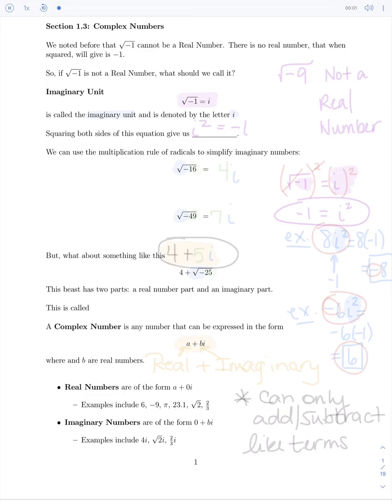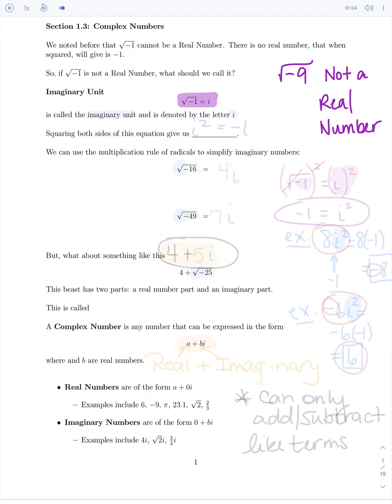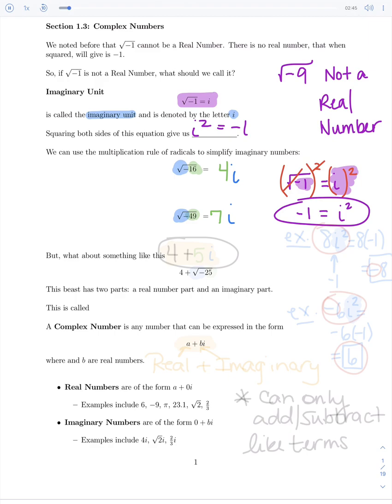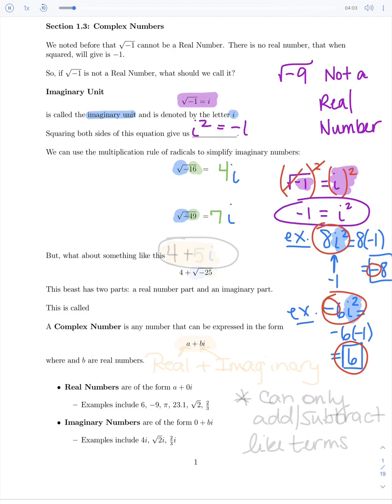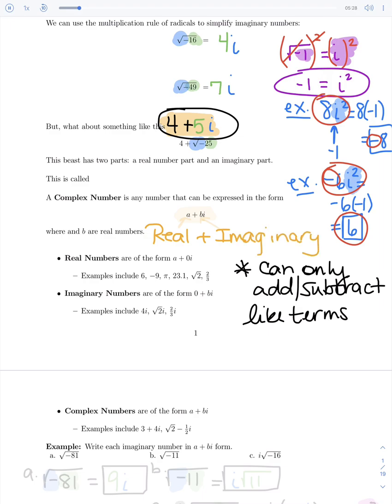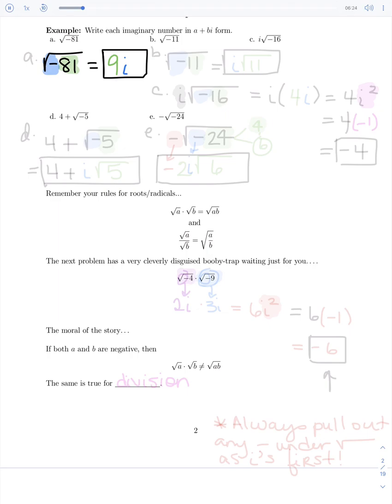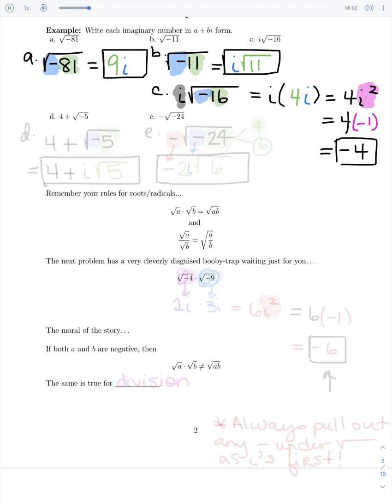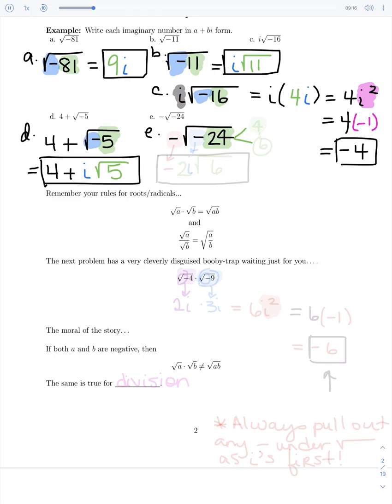MAC 1114/1140/1147 Chapter 1 Section 3 Part 1